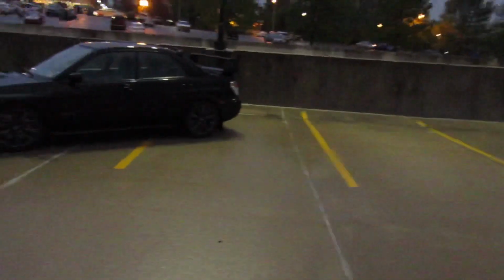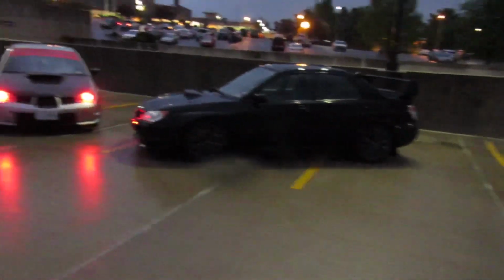2 HAWKEYE SUBIES VIDEO EDIT!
Just a little edit with my bro Levi and his 2007 Subaru WRX!
Don’t forget to checkout Eyeconicsupply.com for your merch to support people with low vision!!
Levi’s insta : @el_spams
Music creed: youtube- @ LAKEY INSPIRED
SONG NAME- chill day